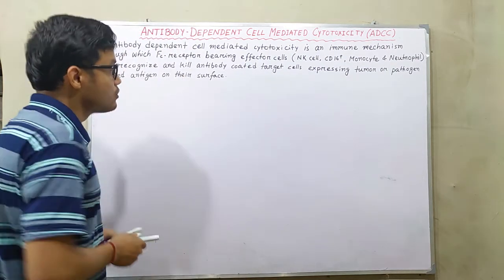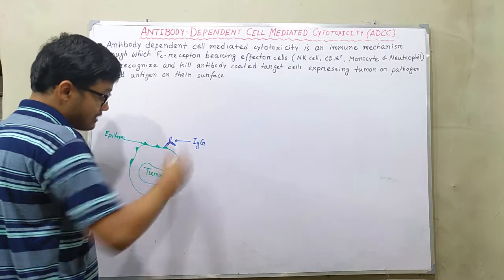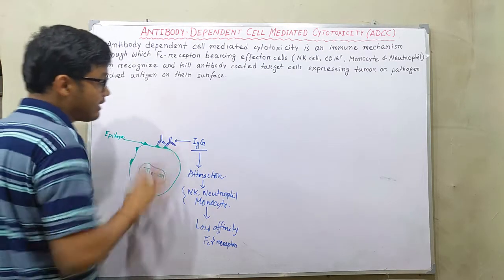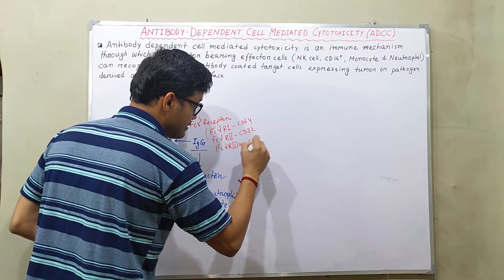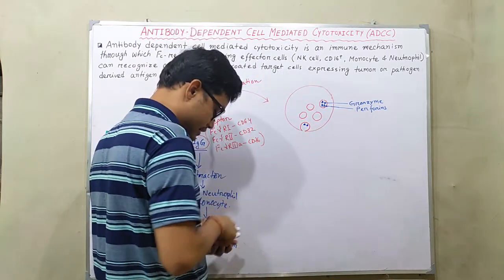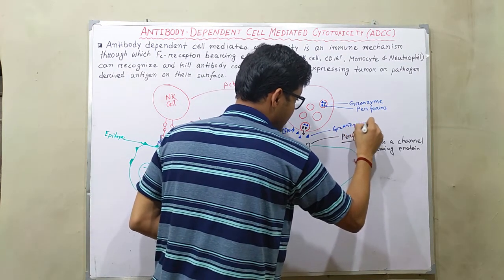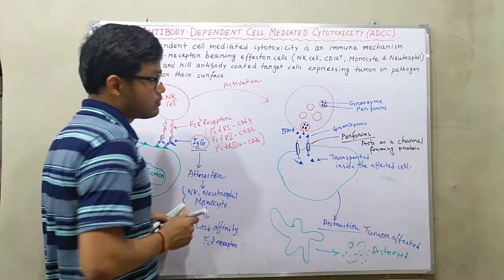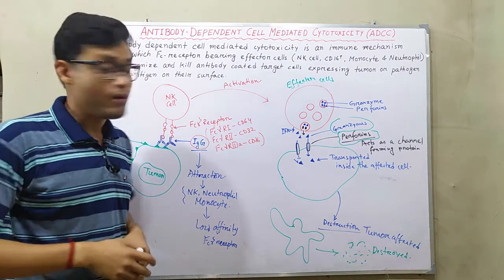Antibody Dependent Cell Mediated Cytotoxicity (ADCC) | B.Sc Immunology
Antibody-dependent cellular cytotoxicity, also referred to as antibody-dependent cell-mediated cytotoxicity, is a mechanism of cell-mediated immune defense whereby an effector cell of the immune system actively lyses a target cell, whose membrane-surface antigens have been bound by specific antibodies.